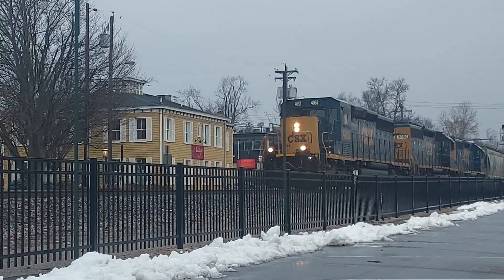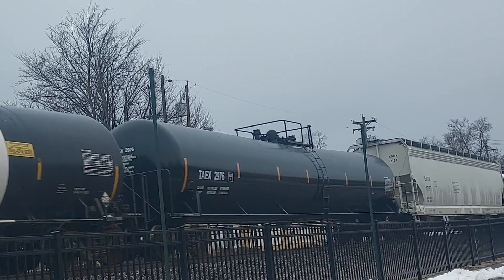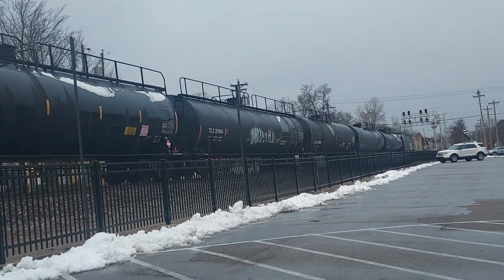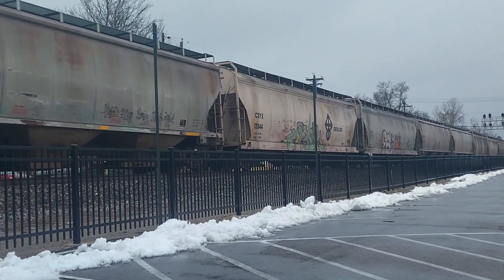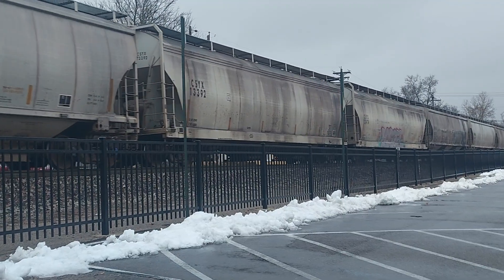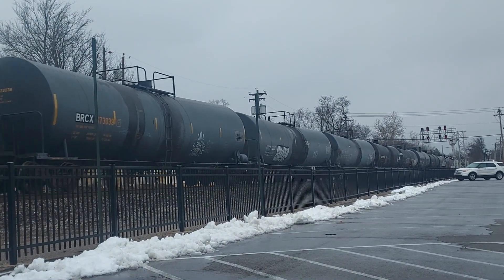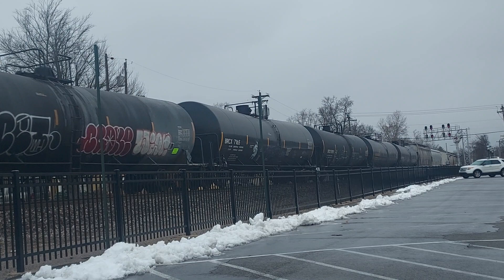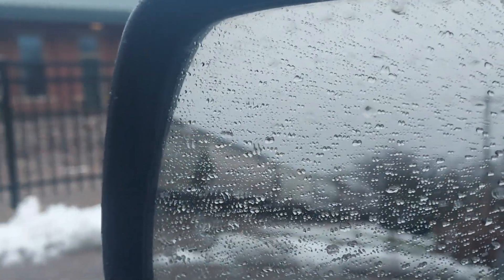Unusually long Southbound CSX L425 Connersville on track two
Glendale, Ohio Wednesday, January 25th  2023 about 5:10 p.m..